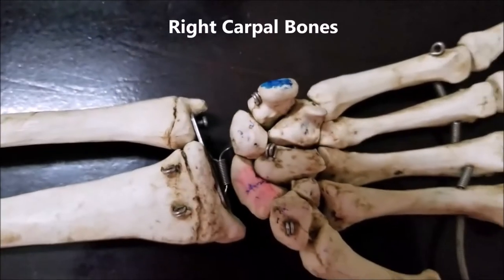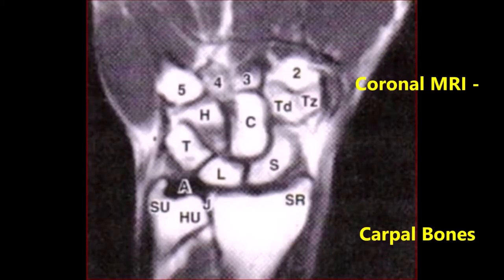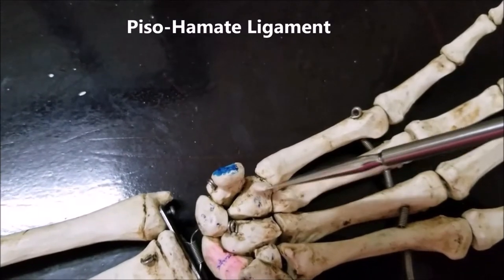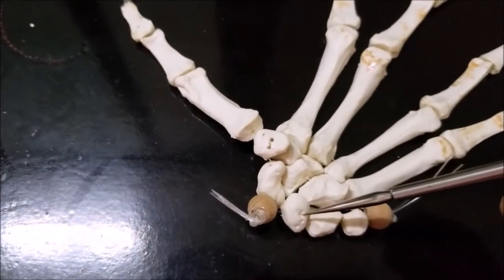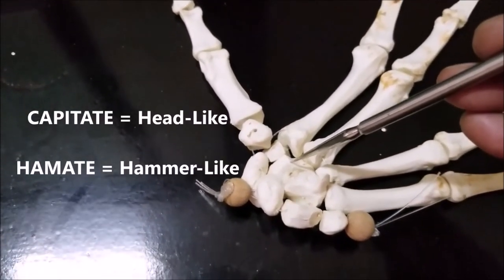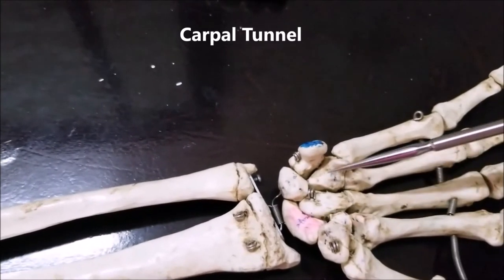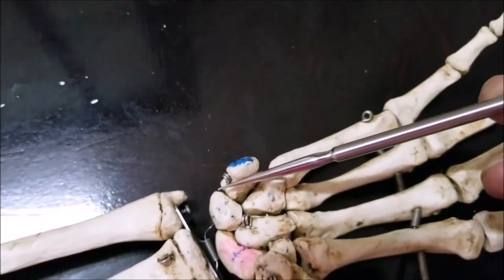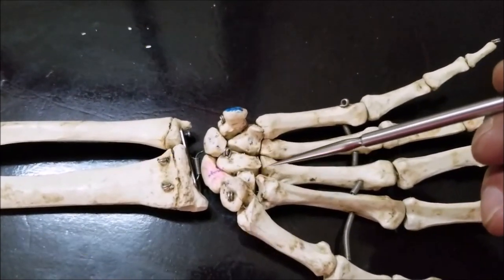LUNATE SCAPHOID HAMATE Fractures CARPAL GYON TUNNEL Syndromes Neuropathy - Sanjoy Sanyal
It shows the surgical anatomy of the Carpal Bones and Joints and Clinico-Functional Aspects. Carpal tunnel syndrome, handlebar neuropathy, Gyon canal syndrome are also highlighted.
Radiological images are also shown with Fractures.
Cameraperson was self, using my Samsung Galaxy S8 12 / 8 MP front and rear cameras.